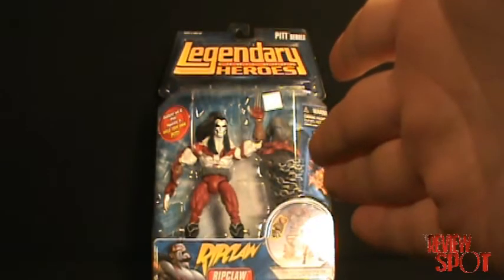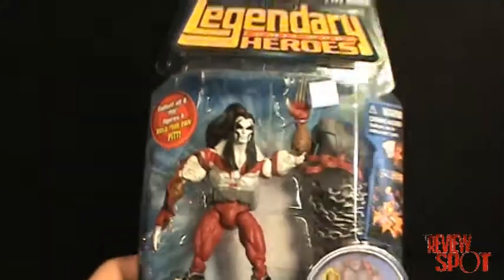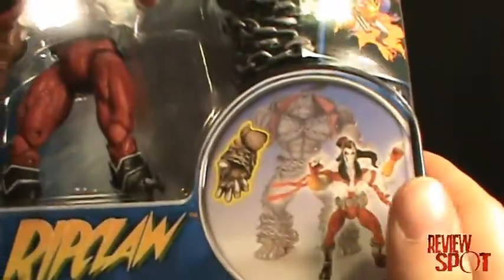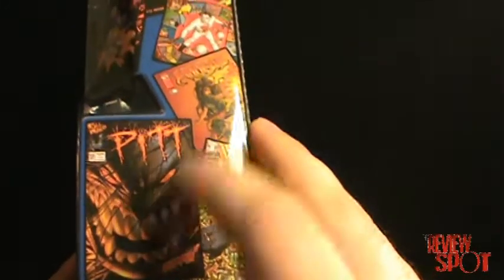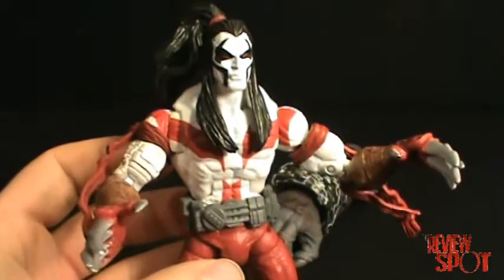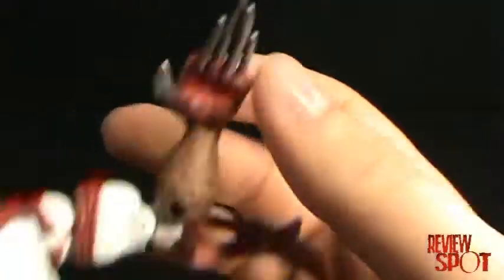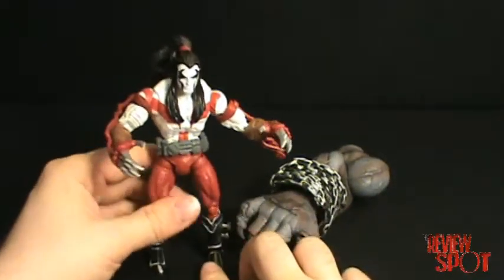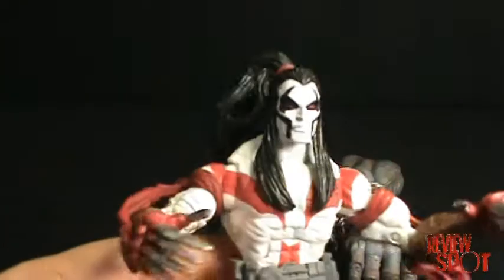Toy Spot - Toybiz Legendary Comic Book Heroes, Pitt Series: Ripclaw figure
On today's Spot, we'll be having a look at the Legendary Comic Book Heroes, Pitt Series: Ripclaw figure